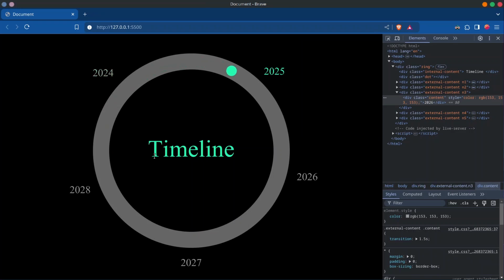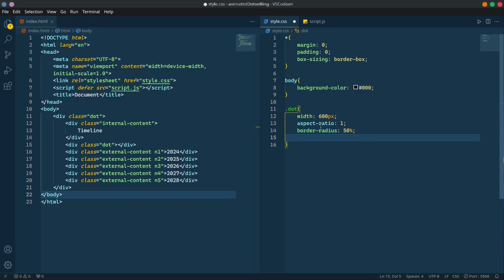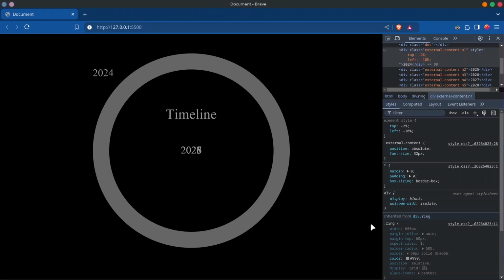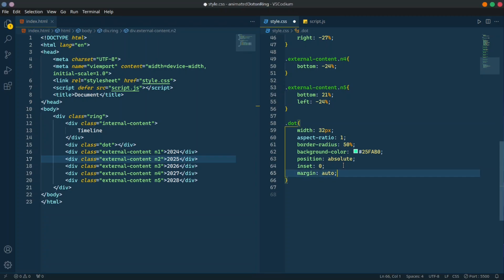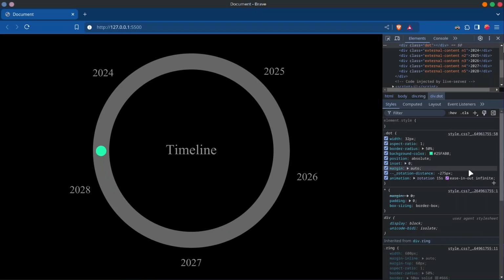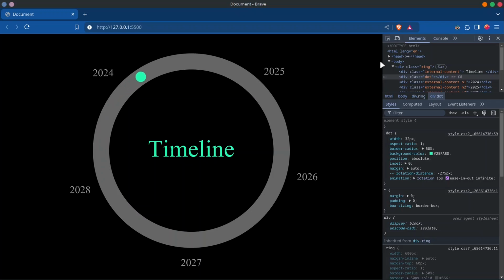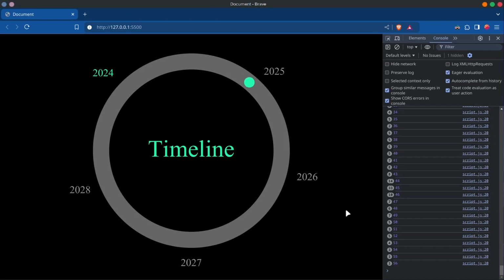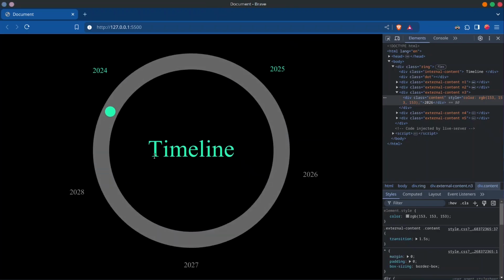Animated Dot on Ring with color changing content | Animated timeline ring section | HTML CSS JS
In this video we will make an animated dot that follows a circular path on a ring. The content around the ring changes its color based on the position of the dot on the ring.
animated timeline section with html css js
frontend challenge